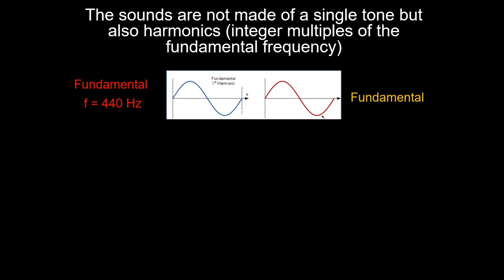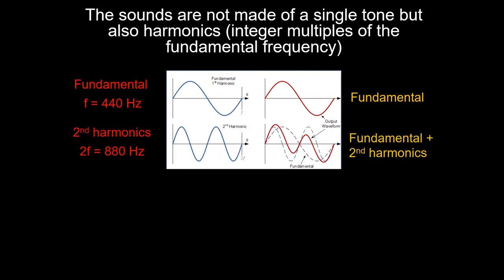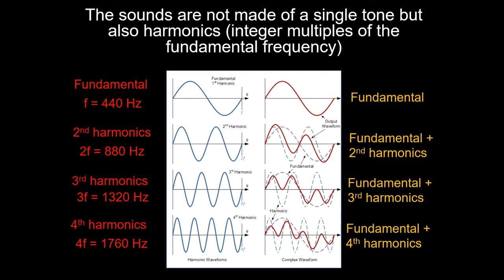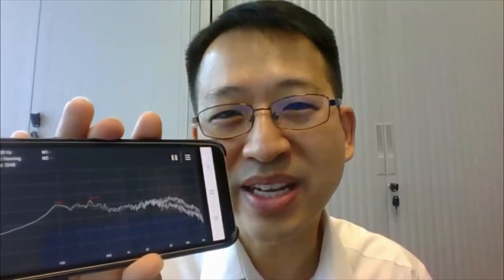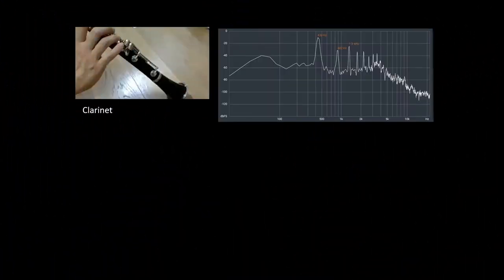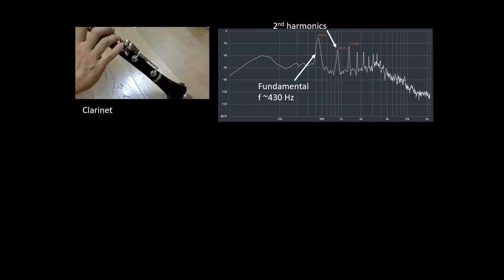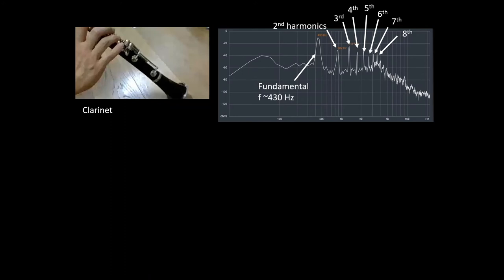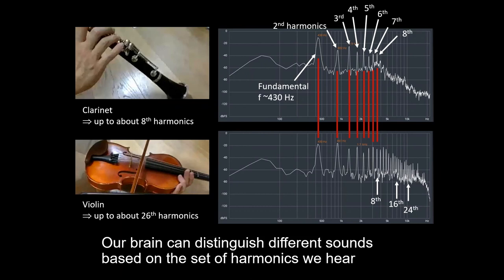How to visualize sound wave and harmonics?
Using cell phone apps, we can analyze the sound we hear and its frequencies spectrum